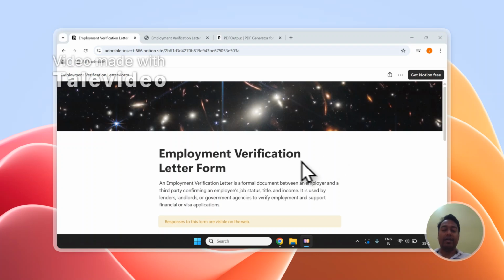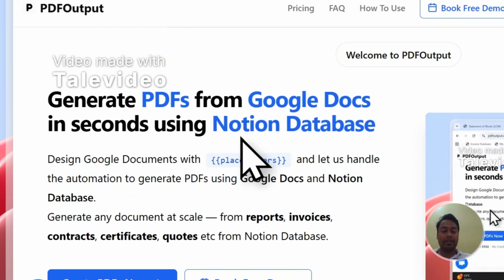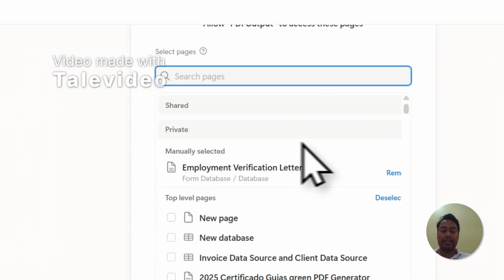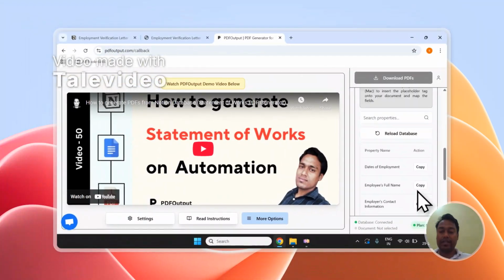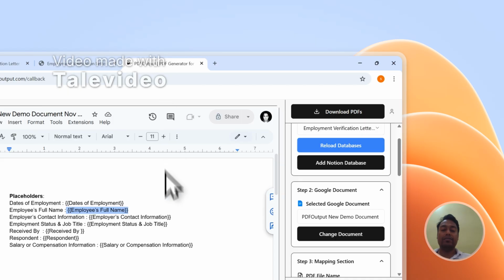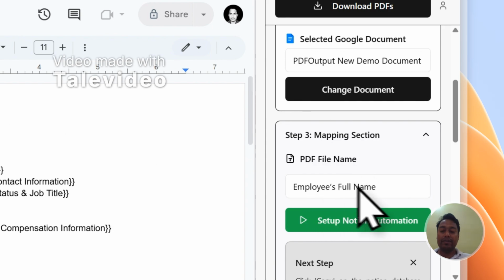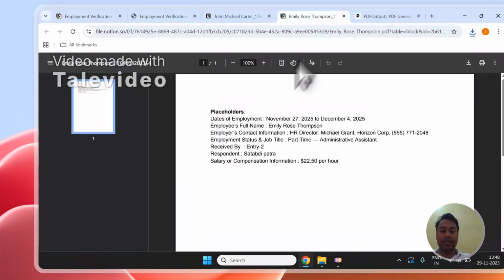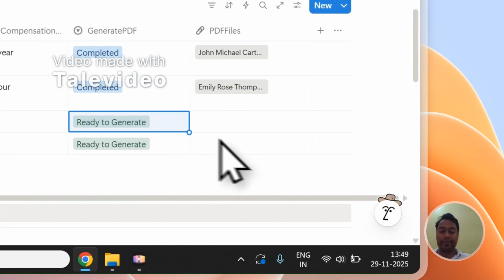Employment Verification Letter PDF Generator (How to create PDFs on automation using Notion)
We are going to take a look at Employment Verification Letter PDFs which we will create within minutes.

1️⃣ Connects to your Notion database and pulls fields like ClientName, InvoiceNumber, and any custom data.

2️⃣ Finds placeholders ({{ClientName}}, {{InvoiceNumber}}, etc.) in your Google Doc template and replaces them with real data.

3️⃣ Generates a PDF, saves it back to Notion Database, and updates your Notion database.

👋 ABOUT PDFOutput